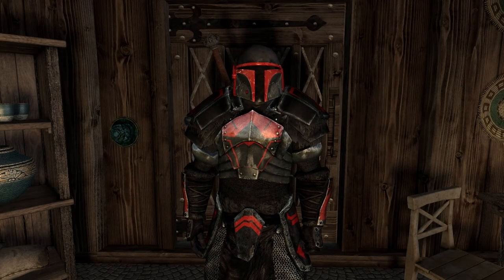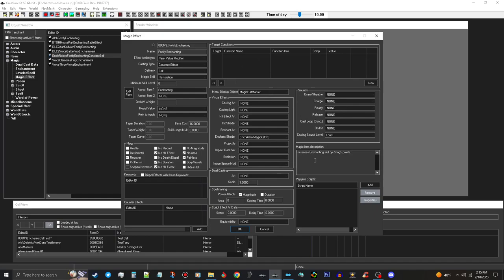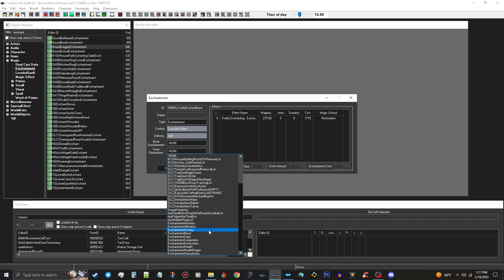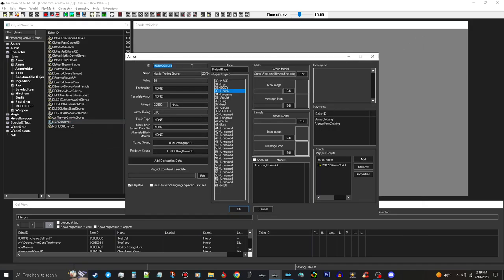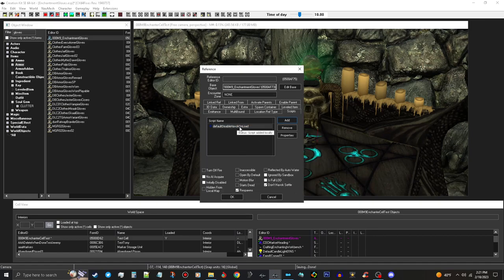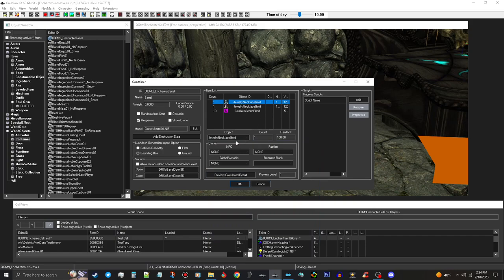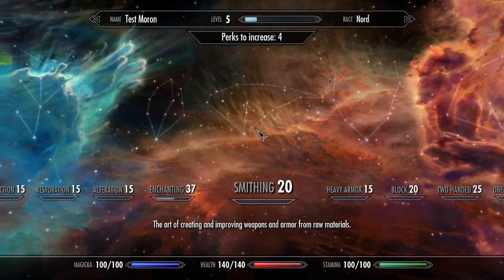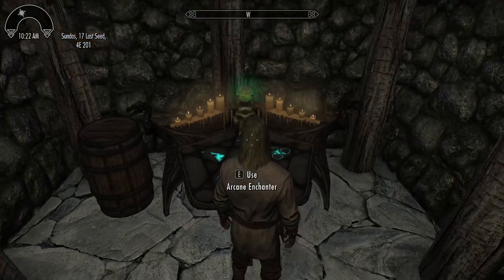Skyrim Creation Kit Tutorial: How To make custom Fortify Enchanter Gloves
How To make custom Fortify Enchanting Gloves
◄ *Comment Rules* ►
1. BE NICE
2. Treat other people the way you want to be treated.
3. Use English in chat... PLEASE... failure to do so will result in a ban.
4. No Leftwing Politics - Democrats aren't welcome
5. No Drama/Gaslighting - Don't Start shit there won't be shit
Specs:
CPU: Intel Core I7-8700K 3.7GHz
Motherboard: ASUS Z370-A PRO
Operating System: Windows 10
Memory: 16 GB
Storage: 256GB 2.5" SSD. 1 TB HDD, dual 2 TB HDD
GPU: GTX1080TI 11 GB
This video features Music from Conan Exiles OST